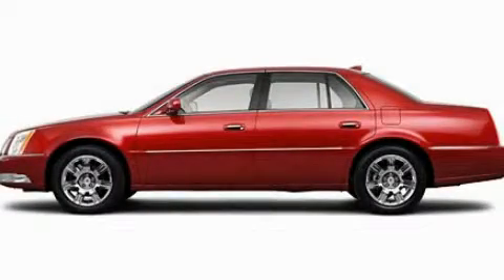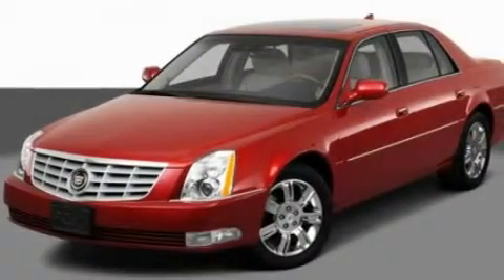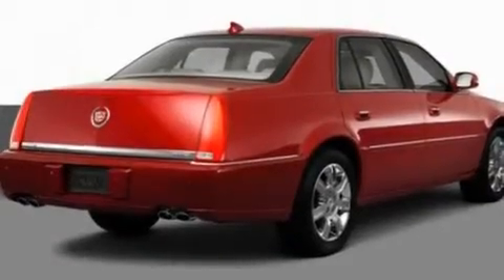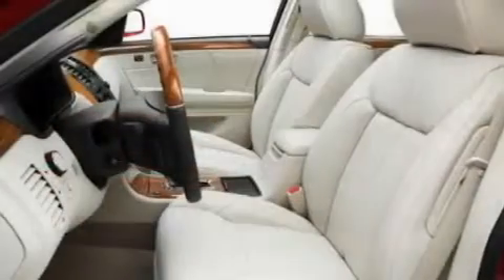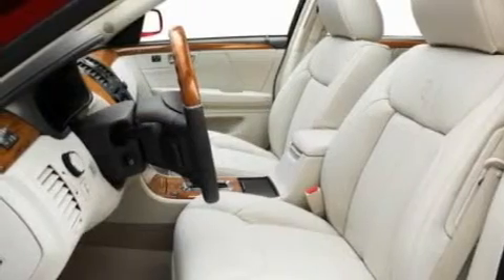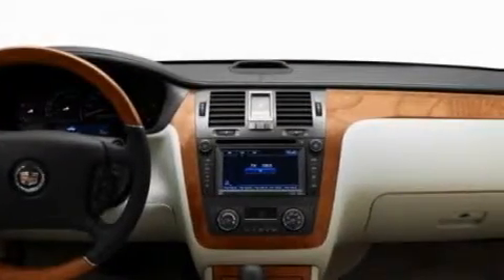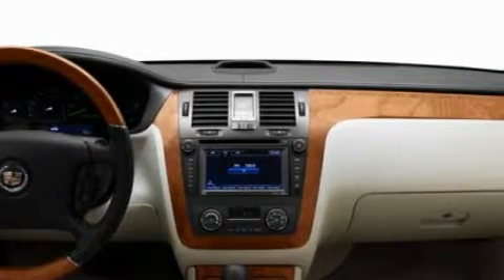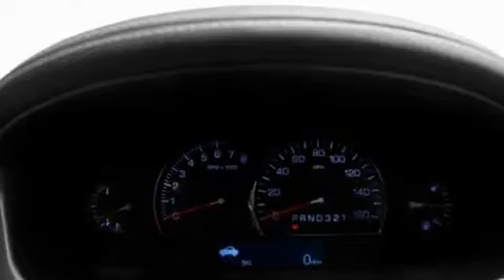2011 Cadillac DTS Northbrook IL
Year : 2011

 Make : Cadillac

 Model : DTS

 Engine : 4.6L V8

 Trans . : Automatic

 Interior : Gray

 Steve Foley

 100 Skokie Blvd.

 Pre-Owned 2011 Cadillac DTS Northbrook IL